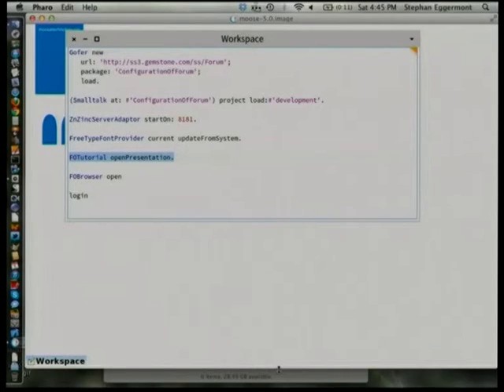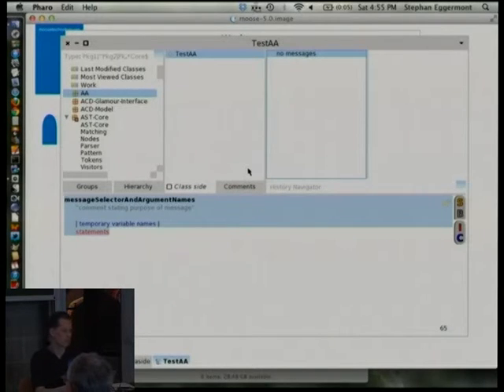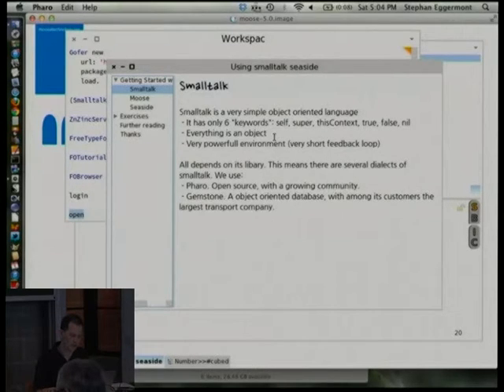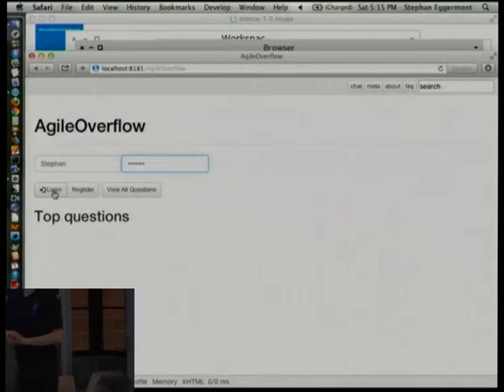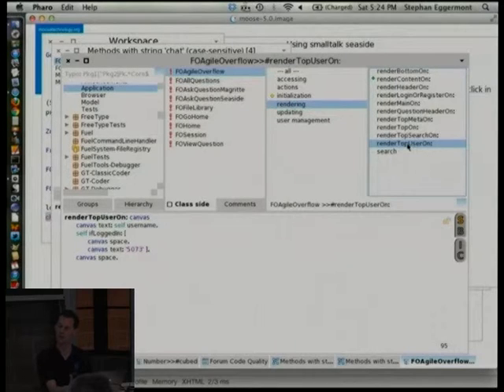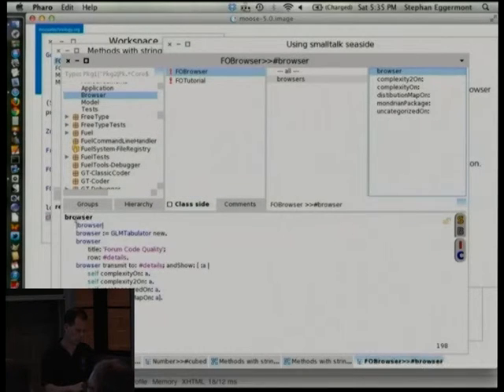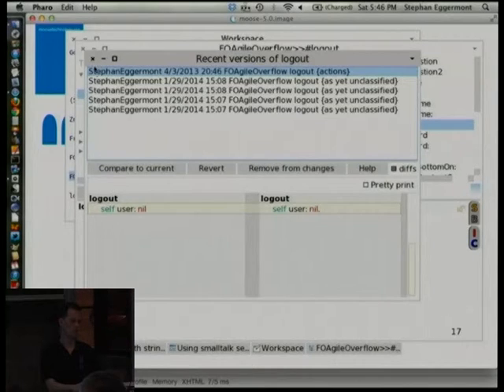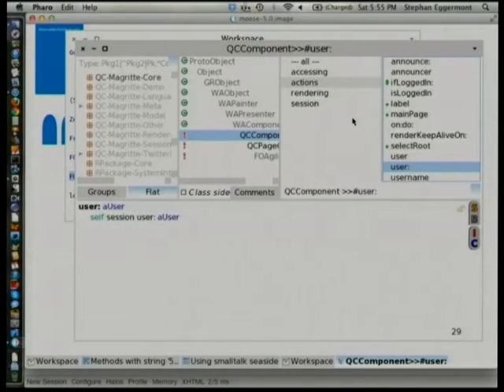FOSDEM 2014 - Getting Started With Smalltalk